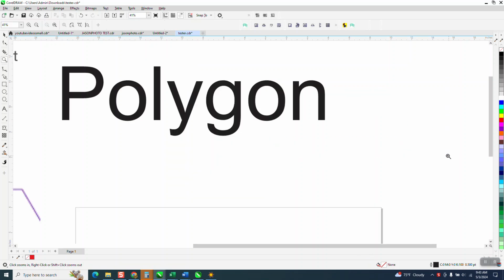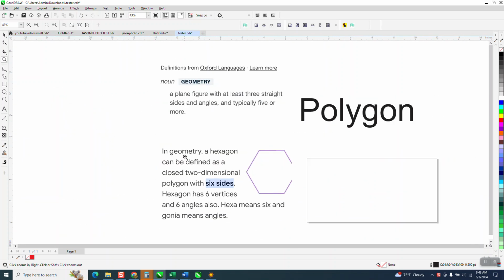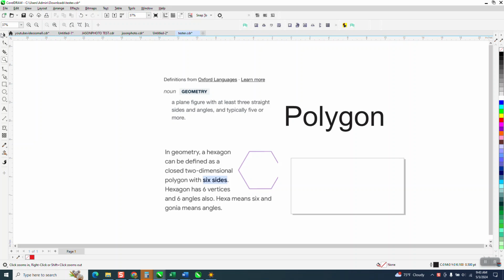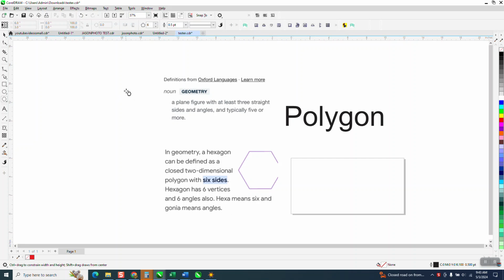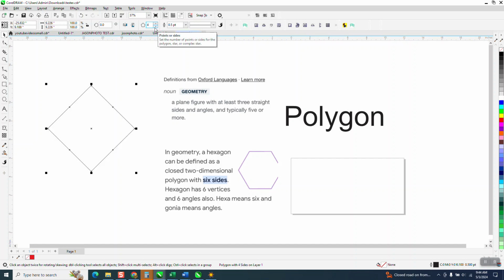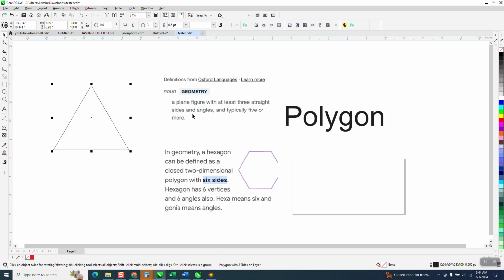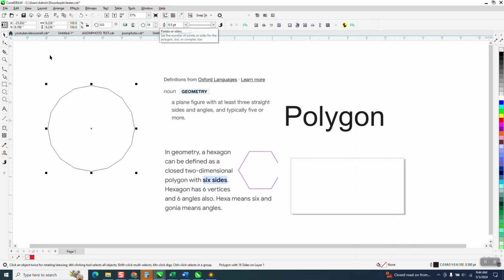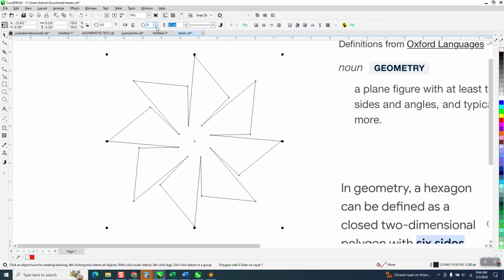Corel Draw Tips & Tricks POLYGON tool